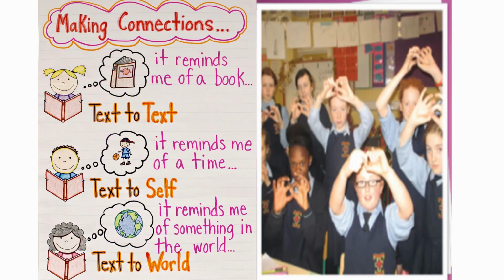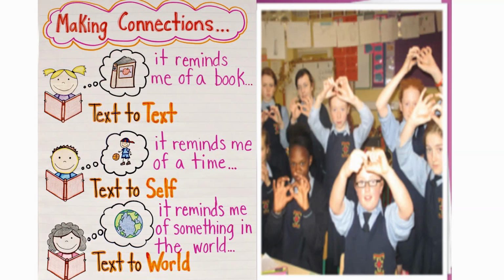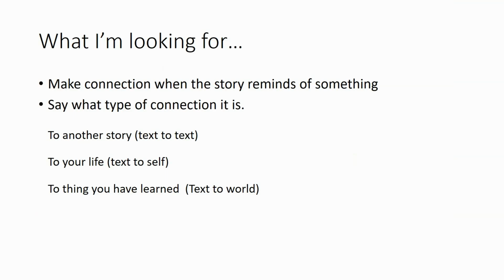Making Connections (Part 1)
Lesson video explaining Making Connections and giving examples.